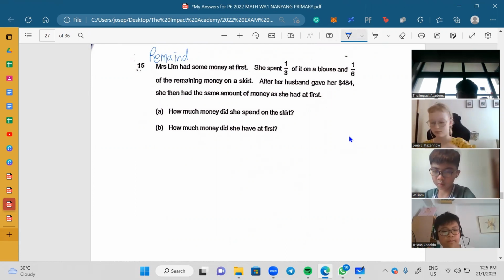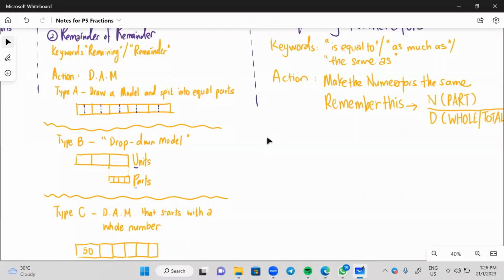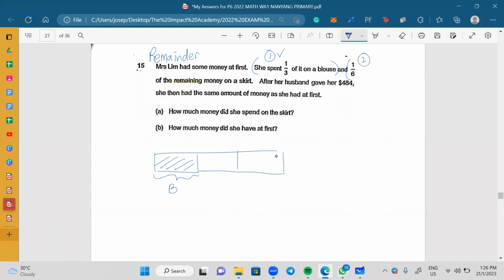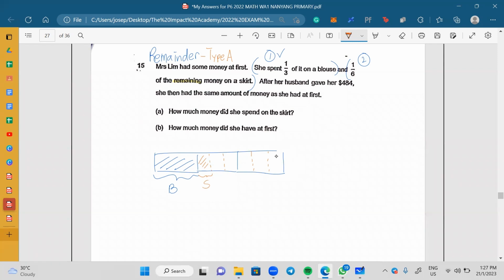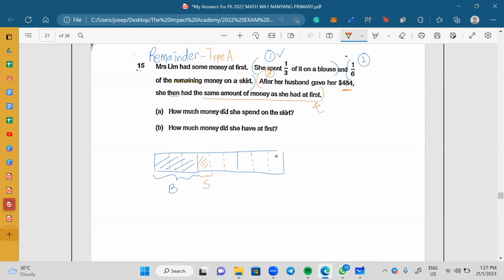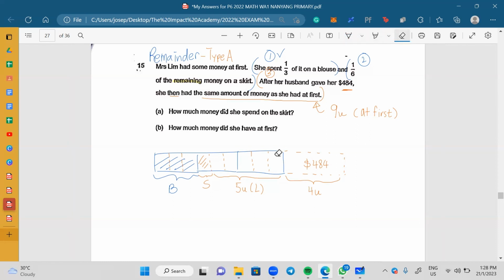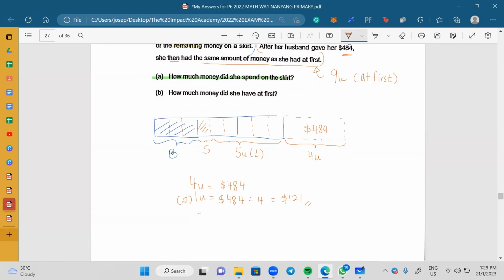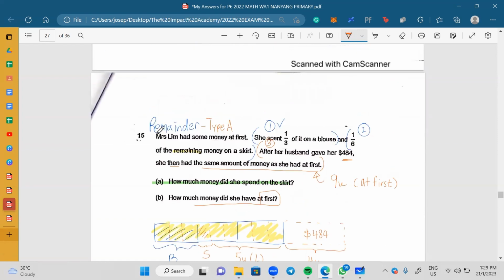P6 Fractions - Remainder Concept | DO IT WITH ME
In today's video, we learn how to solve a FRACTIONS remainder of remainder question!